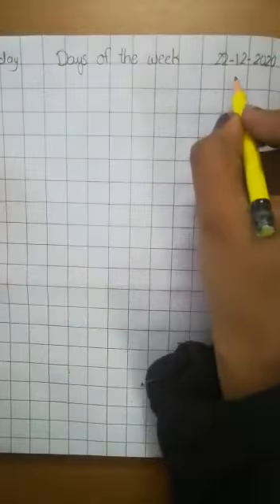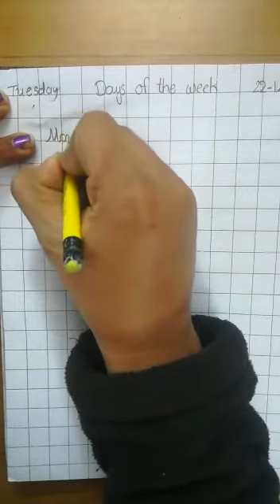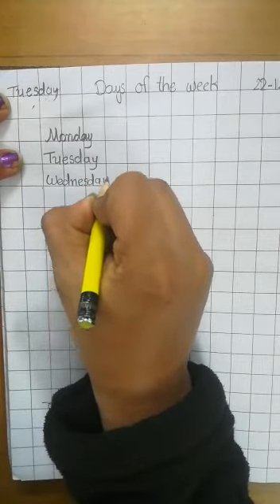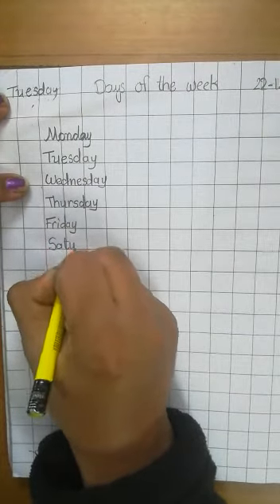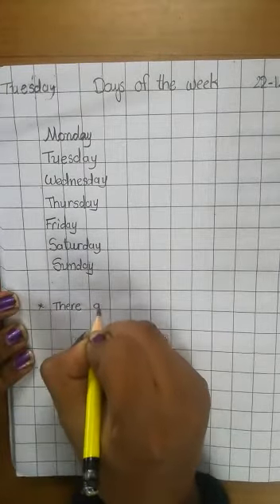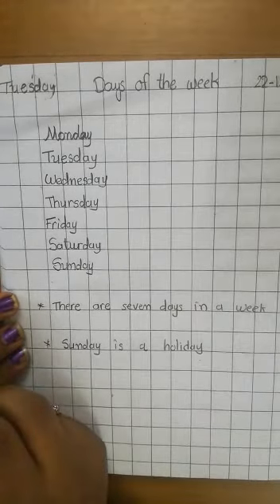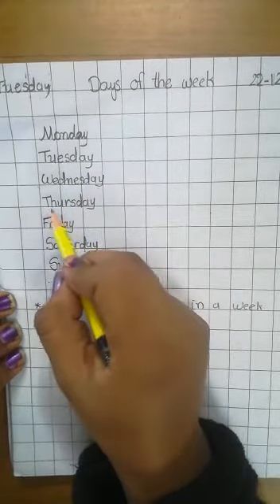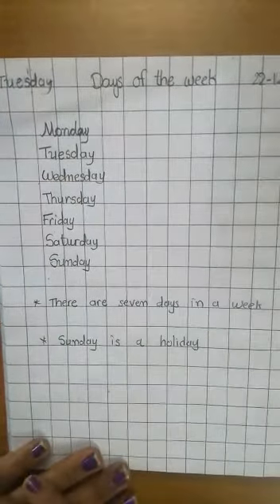H.K G. EM (22/12/2020)